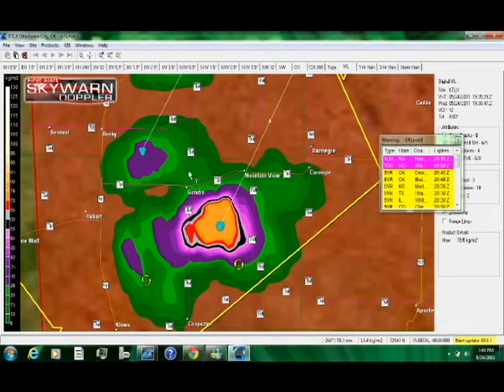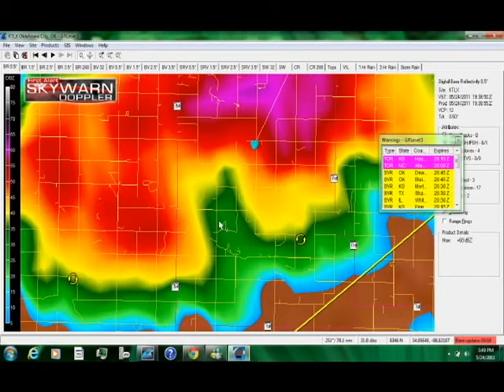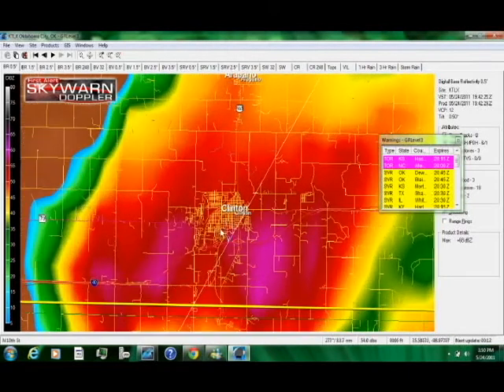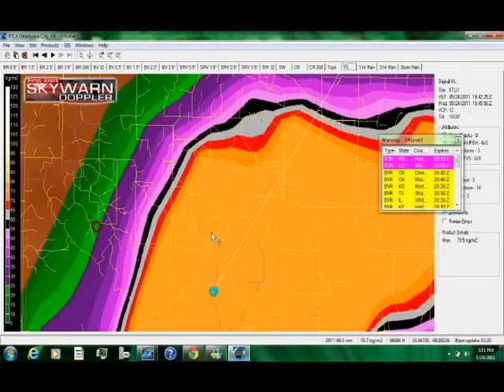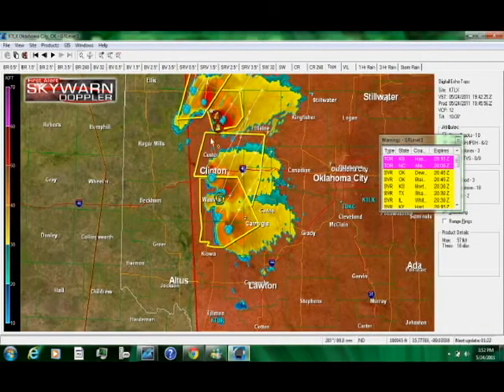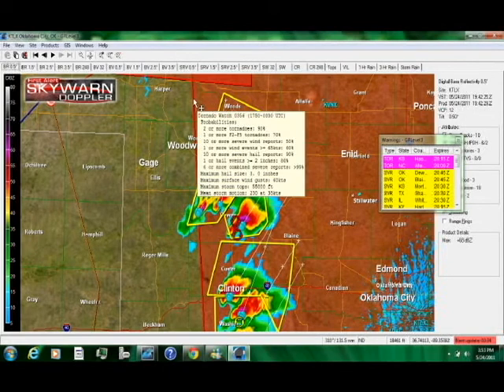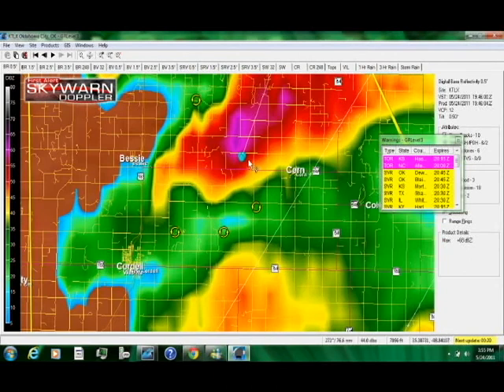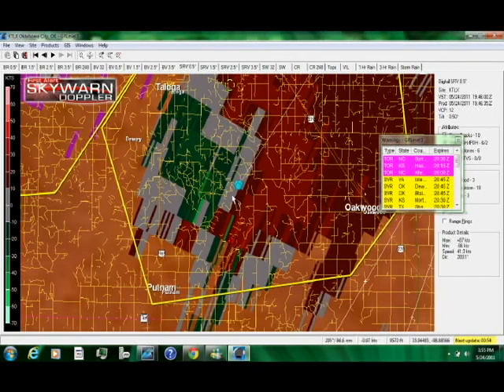Gr3 radar looks at the may 24 tornado outbreak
I look at the radar prior to the may 24 tornado ourbreak, video end just before the first warning was issued.